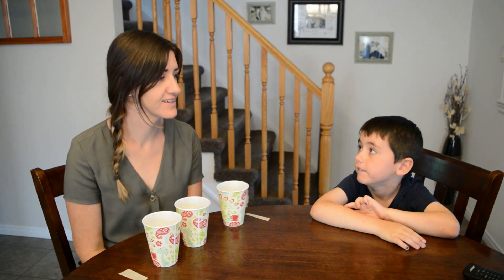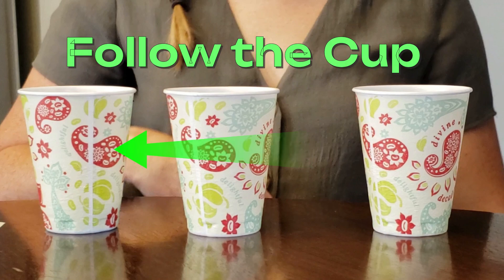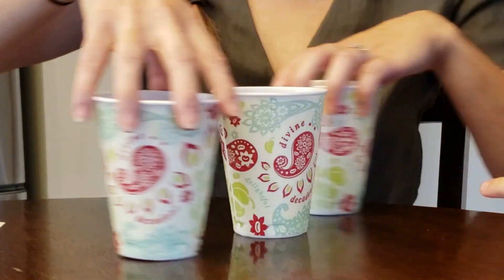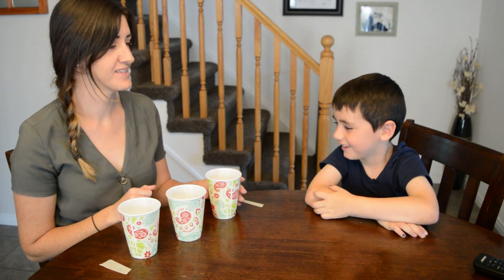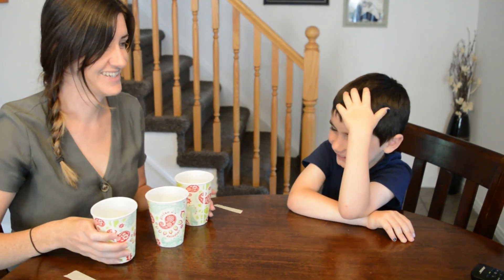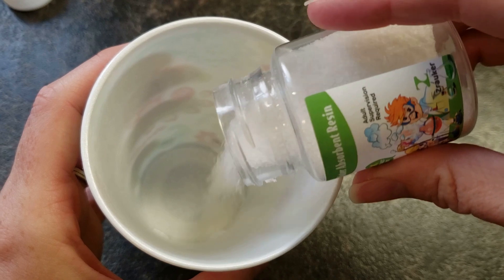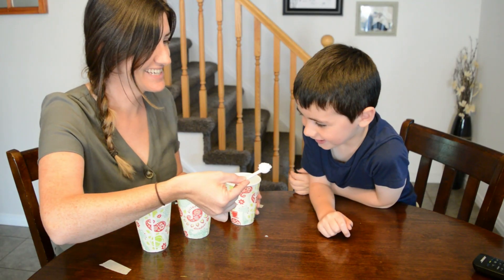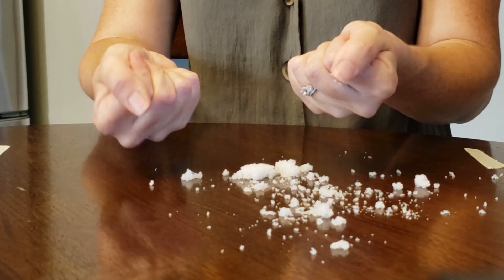Kids Science Magic Trick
Try this simple magic trick, that's actually science, yourself. With some cups, water and absorbing powder, your all set. A fun way to learn how absorbing resin works!